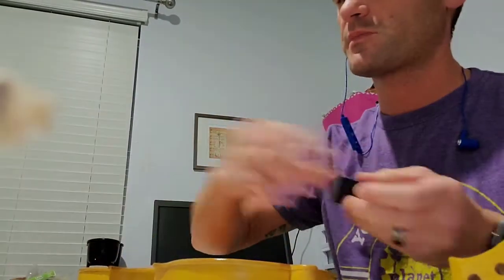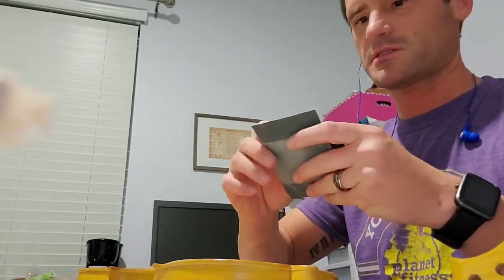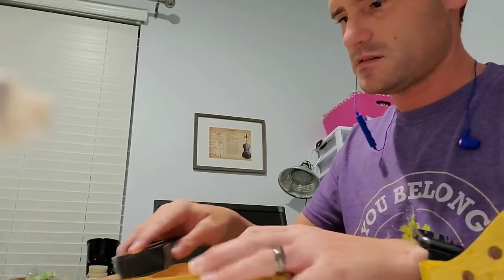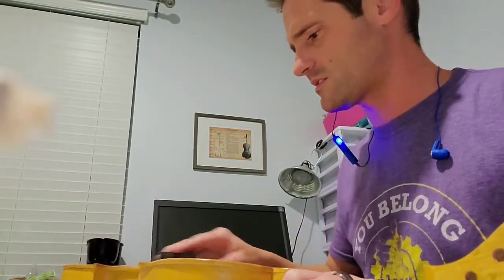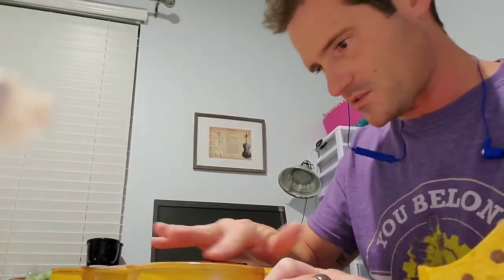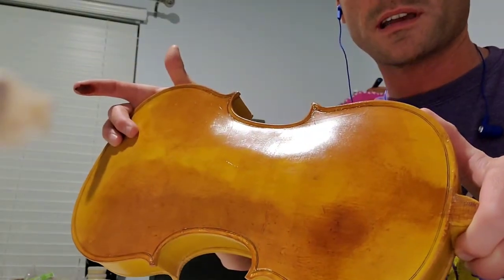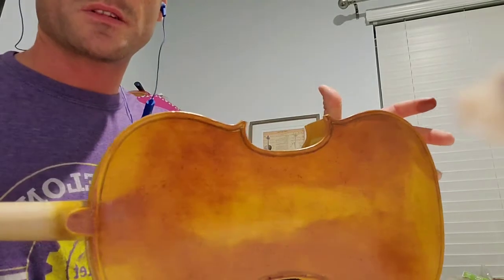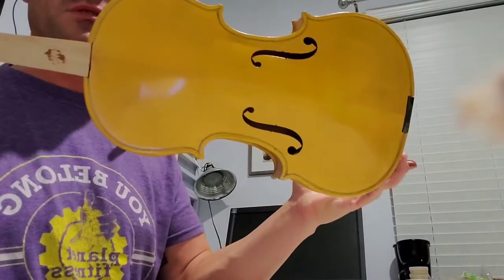Final coat of color on the back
Hey everyone!  I am putting the last layer of brown on the back and finalizing the "antique" look.